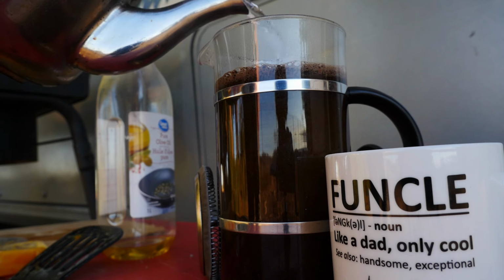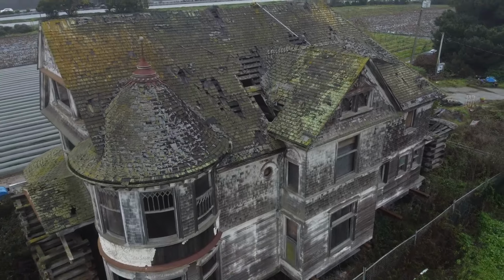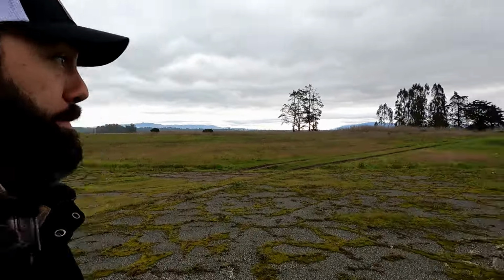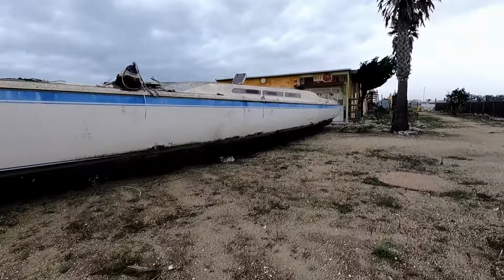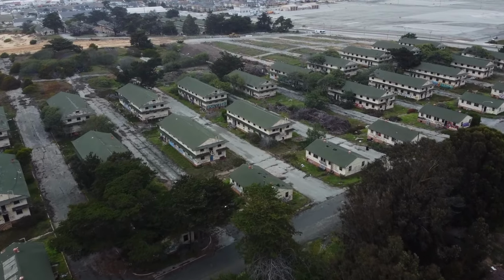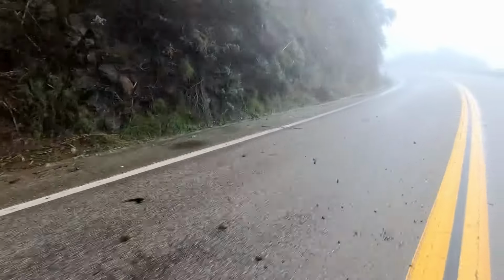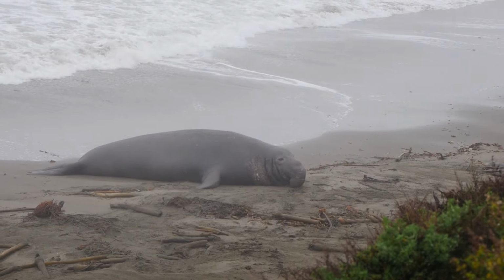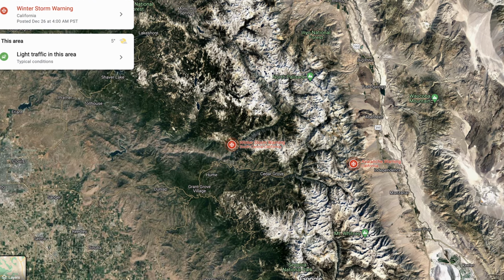Americas Largest Military Base Abandoned | Hidden in the City | Destination Adventure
You never know quite how things are going to turn out on the road.  Some adventures go perfectly, some are not so perfect, but it is an adventure never the less.  This adventure took me to some really amazing places this time, and I am so excited to be able to share them with all of you.  The first stop was at the Radman - Hirahara House, just outside of Watsonville California.  This is a beautiful old mansion, with a really heart warming story behind it.  Being on private property, unfortunately I couldn't go and explore it, but it was sure nice to see.  Our next stop, was at Fort Ord.  This is the location that I was given the lead about, and it was surprisingly difficult to find.  I don't think this site is necessarily "hidden" from the public, but it sure isn't openly advertised.  Either way, we did find it, but again it is private property.  I wish I was able to do some proper in depth adventures of these places for you guys, but unfortunately things are a little more challenging here in the larger cities.
Heading further south down the coastline has been an adventure all its own, and this section was no exception.  The whole area around Big Sur, is absolutely beautiful, but the storms have sent me challenges once again.  I got through before they had to shut down the highway, but I had to drive over several slides on the highway.   Thats all just the name of the game when you're traveling, and what matters is that we got through safe and sound.
Before I officially left the coastline, I was so lucky to see a large Rookery of Elephant Seals.  I stayed long enough to really get to enjoy these strange animals.  I got to see them fight and play, but mostly they are just chillin on the beach.  What a bunch of beach bums.

I spent my Christmas in the desert, and it was actually quite nice.  Its chilly and very windy, but it is for sure better than -30 like back home.

If you find yourself really enjoying the show, and you're thinking "HMM I wonder how I can help Dustin on his travels?" That platform helps me tremendously when times get tough.